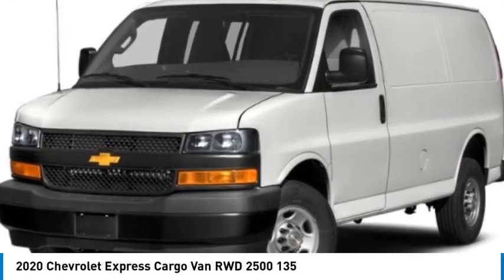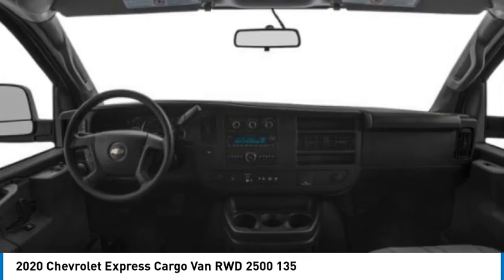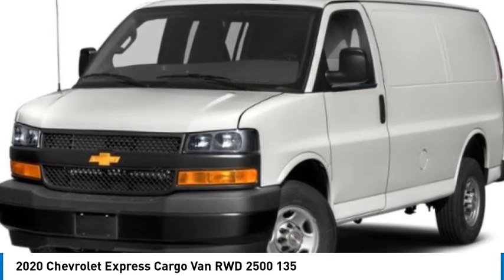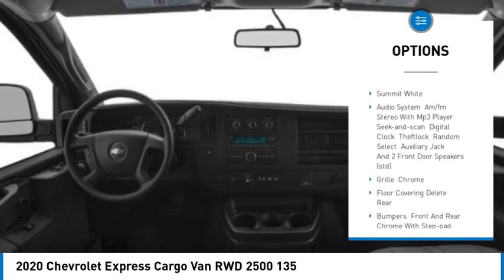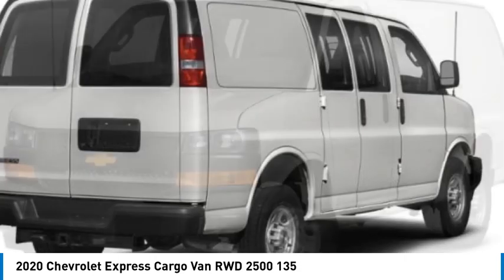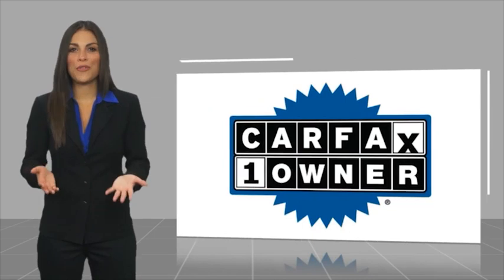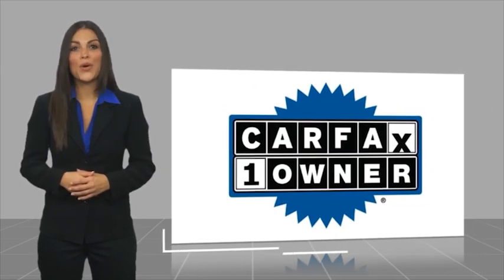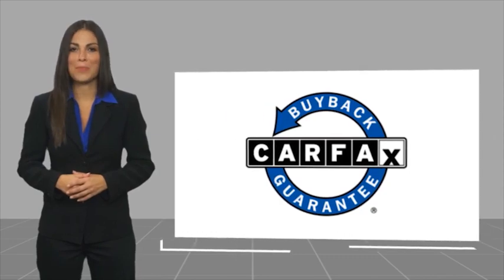2020 Chevrolet Express Cargo Van PC1271433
2020 Chevrolet Express Cargo Van RWD 2500 135

Express Cargo Van trim. CARFAX 1-Owner, ONLY 28,112 Miles! WiFi Hotspot, Onboard Communications System, Back-Up Camera, iPod/MP3 Input.KEY FEATURES INCLUDEBack-Up Camera, iPod/MP3 Input, Onboard Communications System, WiFi Hotspot.OUR OFFERINGSAt Mike Reichenbach Chevrolet, we can take care of all your Chevy needs, from finding the car that's right for you to keeping that car in excellent shape. We have an extensive inventory of new and used vehicles, along with a top-notch service center and a helpful and knowledgeable staff who are always happy to assist.Please confirm the accuracy of the included equipment by calling us prior to purchase.